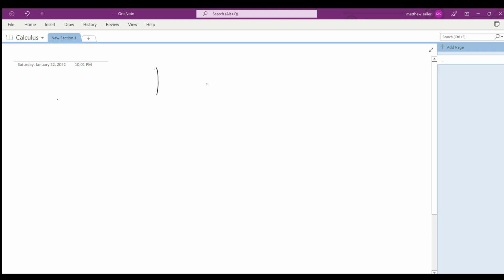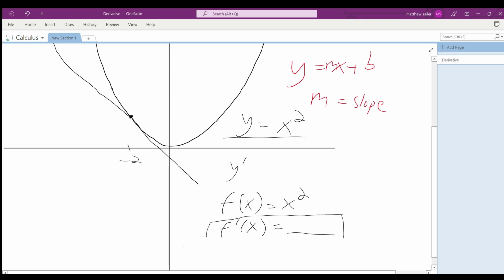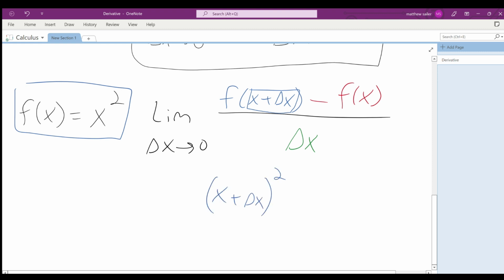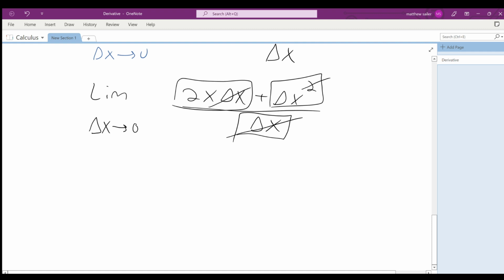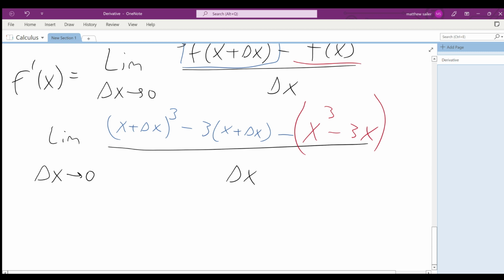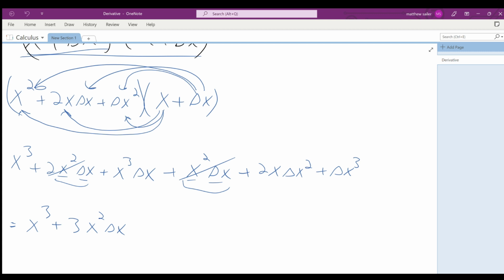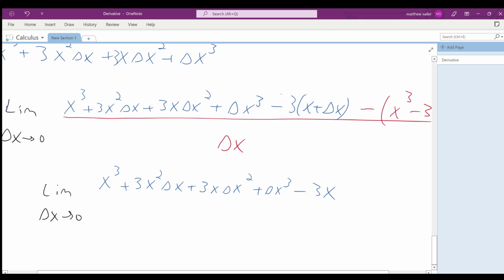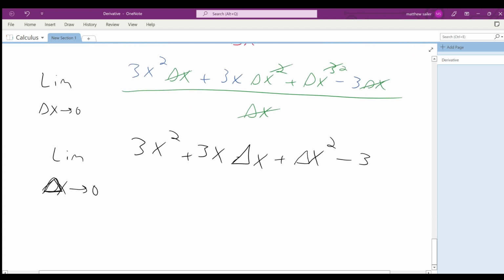Lecture 12 - Introduction to Derivatives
This is an introduction to derivatives and how to solve derivatives without derivative rules.